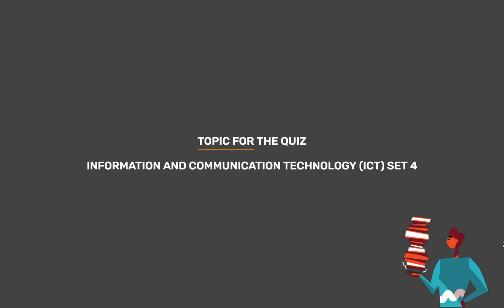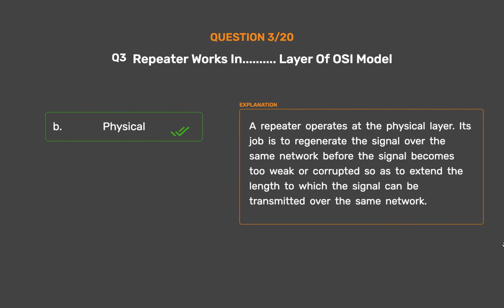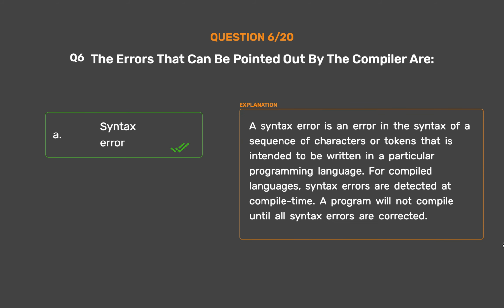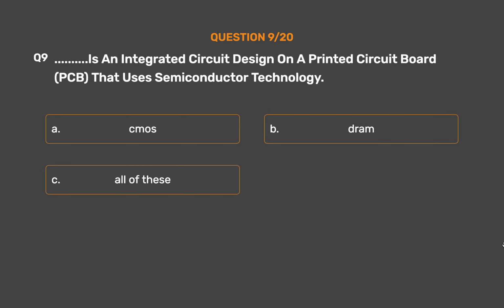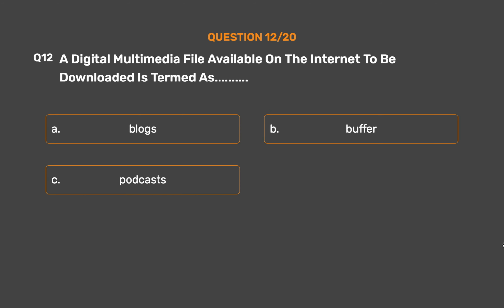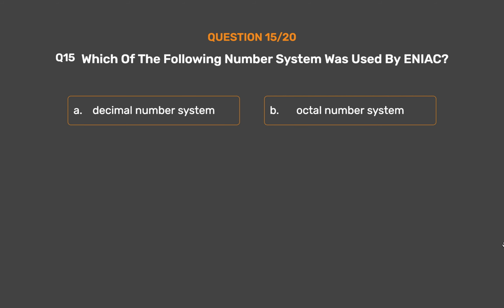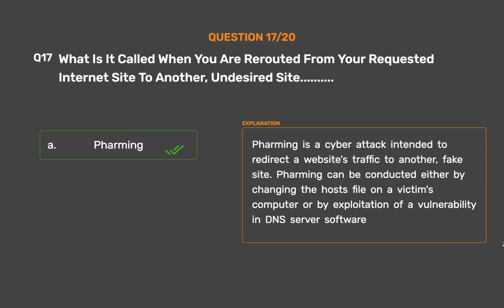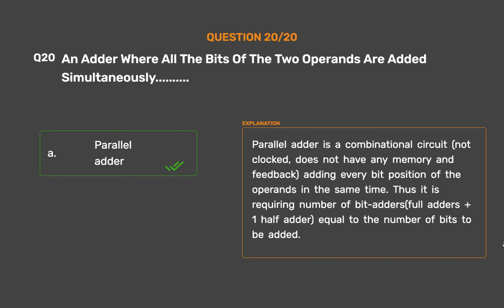Information And Communication Technology Set 4 - UGC NET, JRF, SET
Wonderslate is here to redefine the learning experience. Our WS eBooks and WS eBooks+ come with reading materials, audiobooks, videos, interactive quizzes, highlighting and analytics to assist in the learning process.